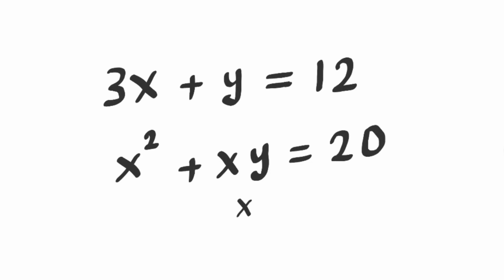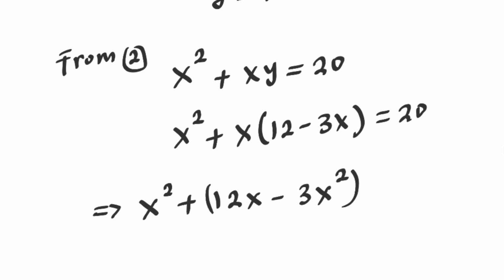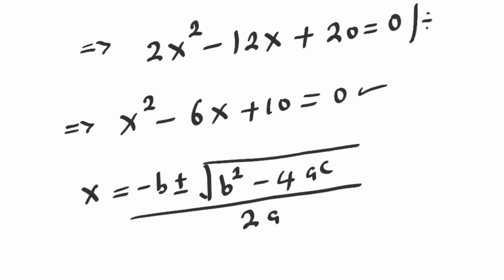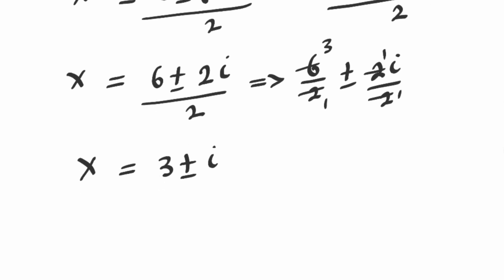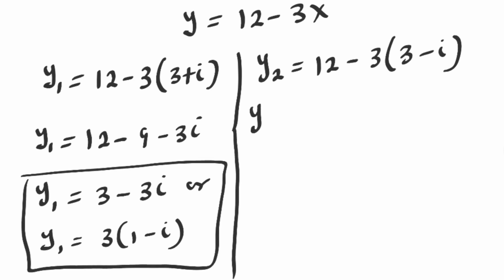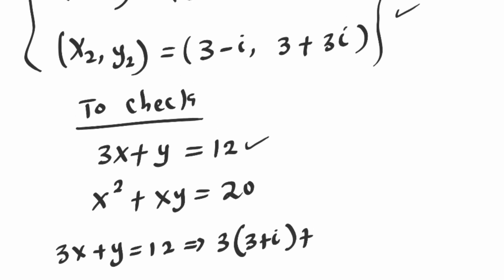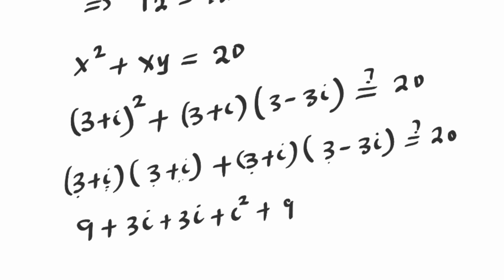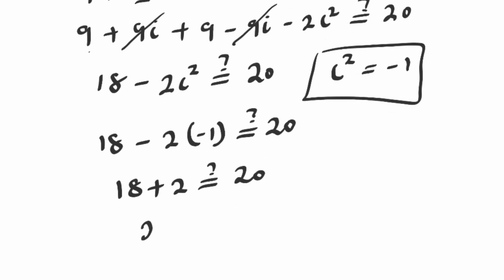Can You Solve This ? | 🏆 A Nice Math Olympiad Mathematics Style | Algebra...